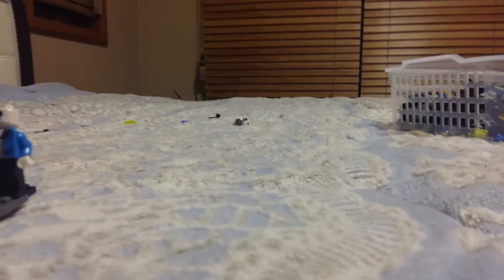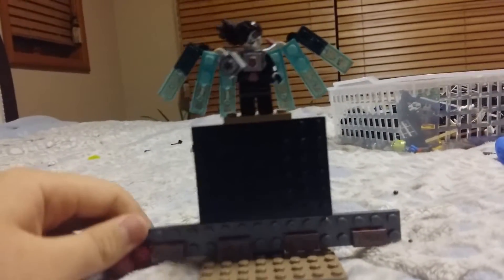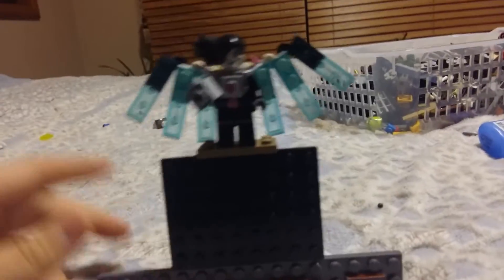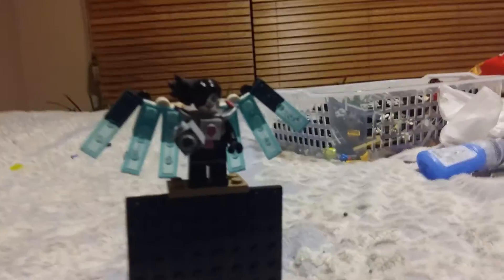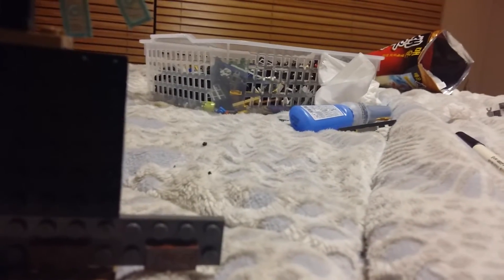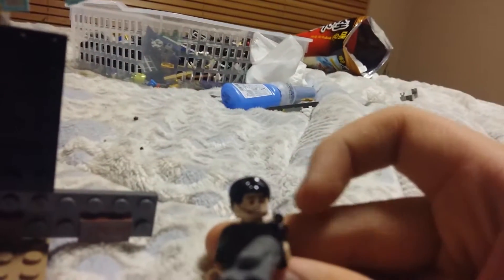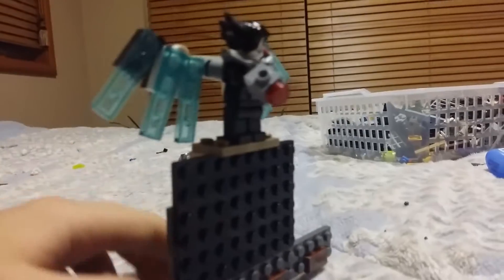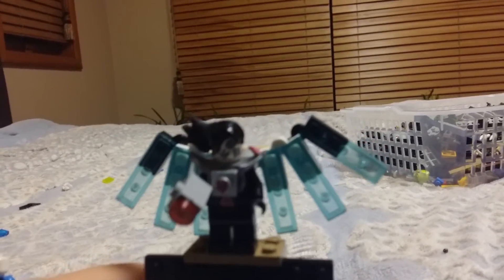LEGO mettaton NEO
Another custom minifig!